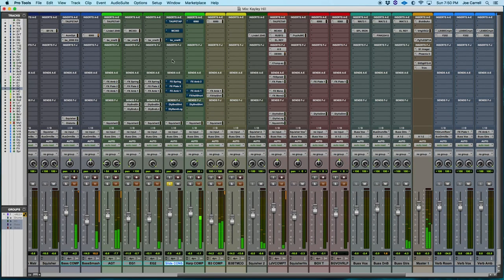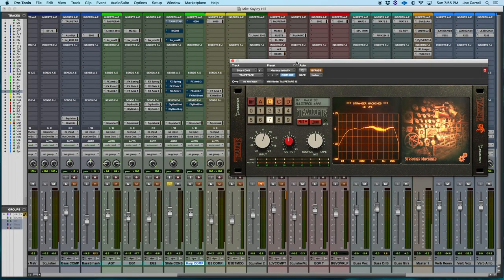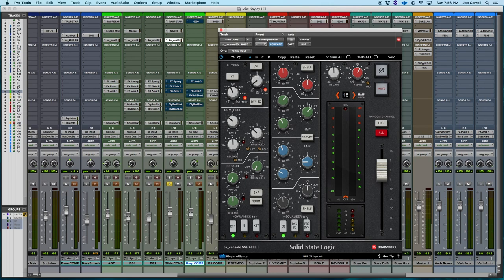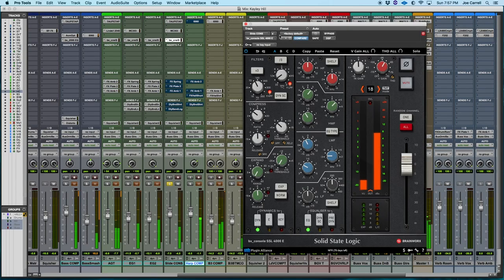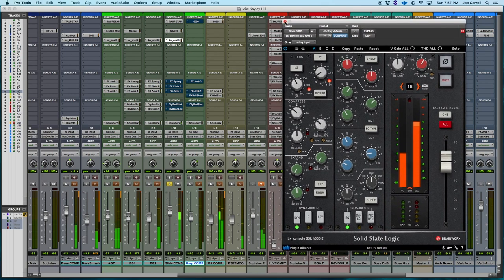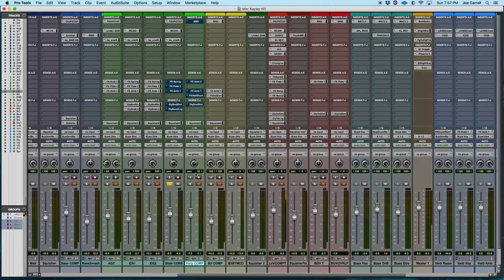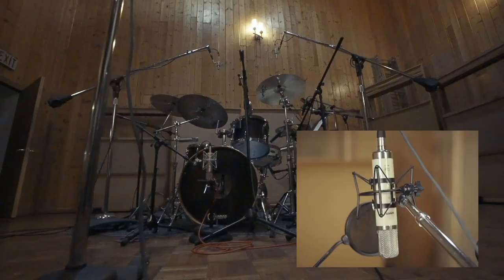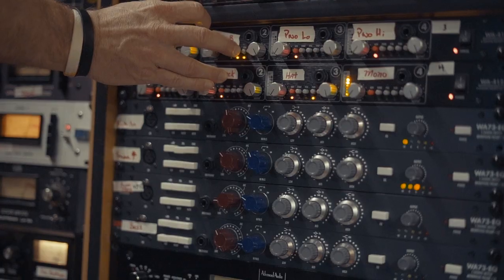Warm Audio // In The Mix With Joe Carrell - Treating Harmonic & Slide guitar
Episode 33 - In The Mix with Joe Carrell - Treating Harmonica & Slide Guitar

Filmed by Midtown Motion Productions

Artist Kayley Hill